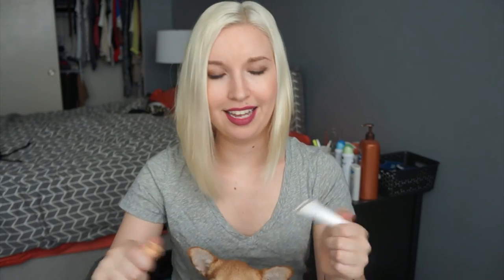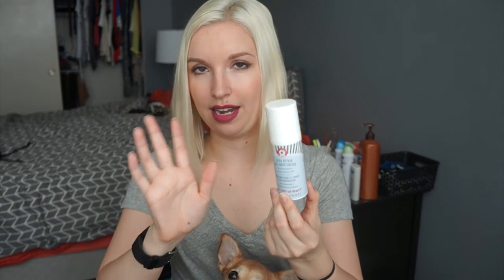Recent Favorites + Meet My Dog!!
I have a very good reason for being away... we got a dog! I wanted to come back with my recent favorites because I found I was reaching for the same few products a lot recently. Enjoy!

—PRODUCTS MENTIONED—
IT Cosmetics Celebration Illumination Foundation
Bare Minerals Concealer in Bisque
NARS Creamy Concealer in Light 2/Vanilla
MAC Blush in Taupe Shape
NYX Micro Brow Pencils in Taupe and Ash Brown
Kat Von D Lolita (and a few other random lipsticks)
Tony Moly Liptone Lip Care Stick
Maybelline The Falsies Volume Express Mascara
First Aid Beauty Ultra Repair Daily Moisturizer

Camera used: Sony Alpha NEX-5R
Editing software: Final Cut Pro
Shirt: Everlane

Makeup I'm wearing:
- L'Oreal Infallible Pro Matte foundation in Shell Beige
- NARS Cream Blush in Penny Lane with Milani Coming Up Roses blush in Awakening Rose to set
- Bobbi Brown Longwear Gel Eyeliner in Caviar Ink
- MAC Blush in Taupe Shape (contour)
- Becca Shimmering Skin Perfector in Opal with theBalm Mary Lou-manizer to set
- Tarte Lip Paint in FOMO (VIB Rouge exclusive)